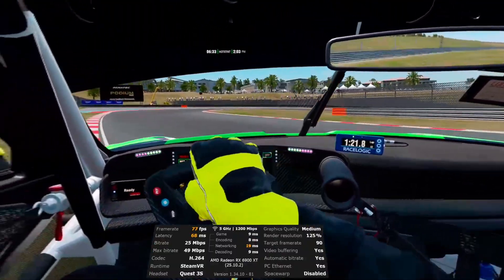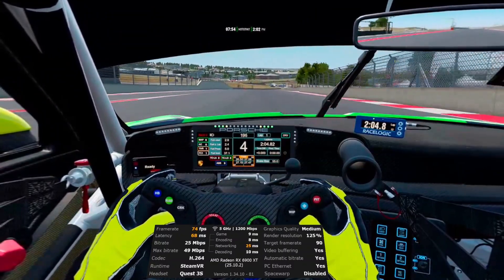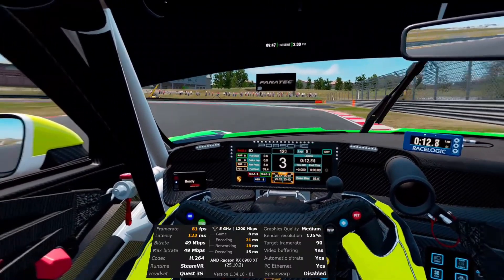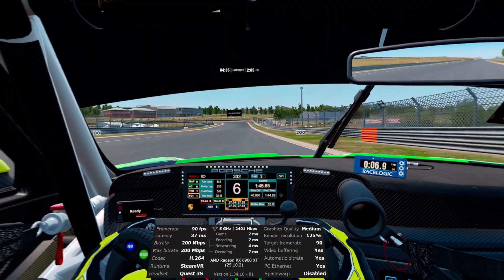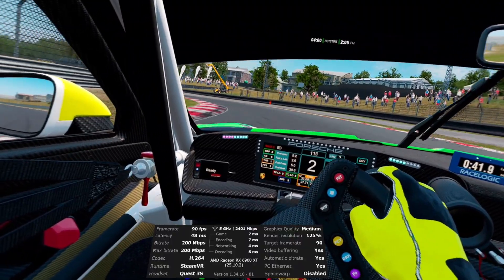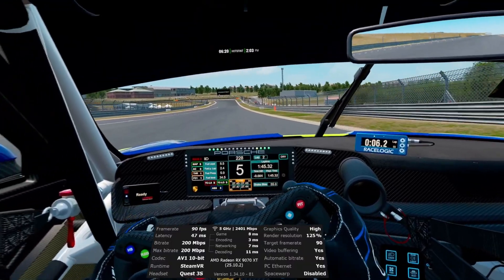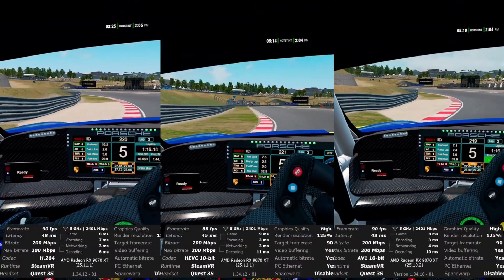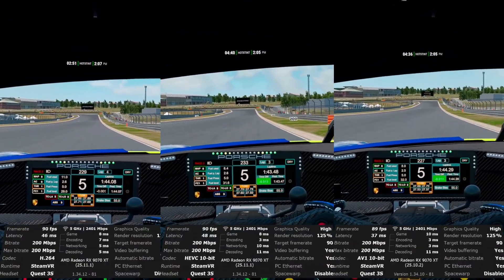Wifi 6 vs Wifi 7 gaming performance on Meta Quest 3s using Virtual Desktop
Wifi 6 vs Wifi 7 gaming performance on Meta Quest 3s using Virtual Desktop - In this video I test out the performance and delays through wifi 6 and wifi 7 modems also using different codec's in virtual desktop like H264, HEVC 10 bit and AV1 10 bit to see what has the best and lowest delay and also what codec looks the best on the Meta Quest 3.

Amazon link to buy the Tenda Wifi7 modem used in this video

Meta Quest 3S
Meta Quest 3
Official Meta Quest link cable
Quest link cable with additional power source
Kiwi head strap with battery
Kiwi head strap
Kiwi Facial interface
Official Quest 3S breathable facial interface
you so if your interested in anything above or decide you want to
buy something else from amazon after pressing one of these links
just know I am so grateful, thanks for being here.

Chapters
00:00 - Intro
01:00 - Test Bench
02:00 - Wifi 6, Medium, 90FPS, 25 MB/S, H264 on 6900XT
02:23 - Wifi 6, Medium, 90FPS, 49 MB/S, H264 on 6900XT
03:03 - Wifi 7, Medium, 90FPS, 200 MB/S, H264 on 6900XT
04:06 - Wifi 7, High, 90FPS, 200 MB/S, H264 on 6900XT
04:21 - Wifi 7, High, 80FPS, 200 MB/S, H264 on 6900XT
04:33 - Wifi 7, High, 90FPS, 200 MB/S, AV1 on 9070XT
04:51 - Wifi 7, Ultra, 90FPS, 200 MB/S, AV1 on 9070XT
05:12 - Wifi 7, Godlike, 90FPS, 200 MB/S, AV1 on 9070XT
05:48 - Wifi 7, Godlike, 80FPS, 200 MB/S, AV1 on 9070XT
06:24 - Codec's : H264 vs HEVC 10 bit vs AV1 10 bit
08:15 - Outro